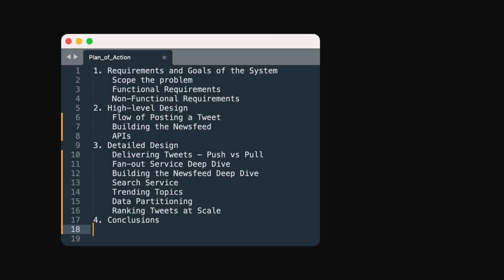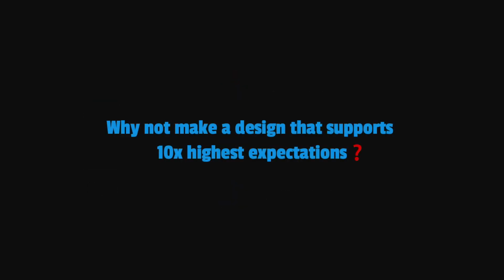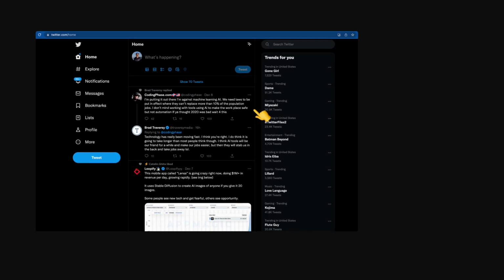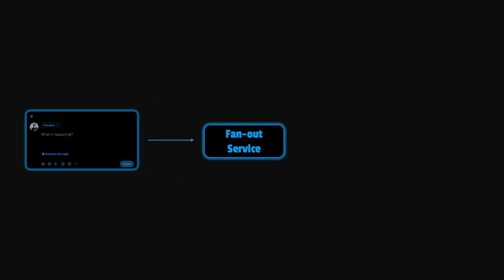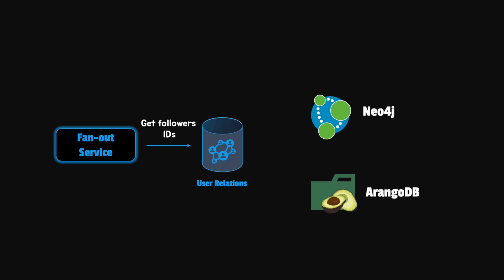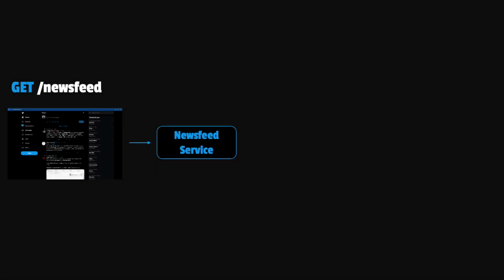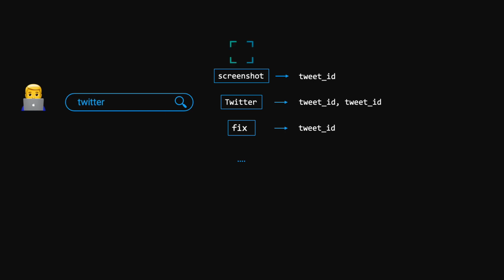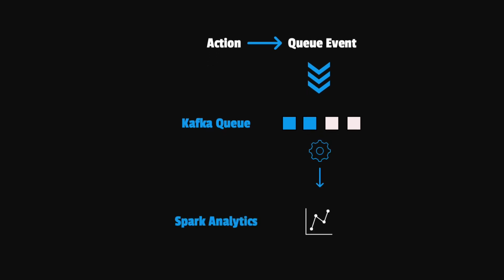Design Twitter - System Design Interview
0:00  -  Context
0:24  -  Requirements & Goals of the System
1:09  -  Functional Requirements
2:16  -  Non-Functional Requirements
3:16  -  Capacity Estimation
5:37  -  Flow of posting a Tweet
6:24  -  Building the Newsfeed
8:11  -  APIs
9:41 -  Delivering a Tweet - Push vs Pull
12:23 -  Fanout Service - Deep Dive
16:20 -  Building the Newsfeed - Deep Dive
18:11 -  Search Service
20:18 -  Trending topics
20:48 -  Data Partitioning
21:52 -  Ranking Tweets at Scale
22:53 -  Conclusions